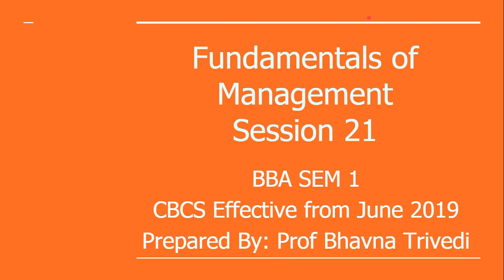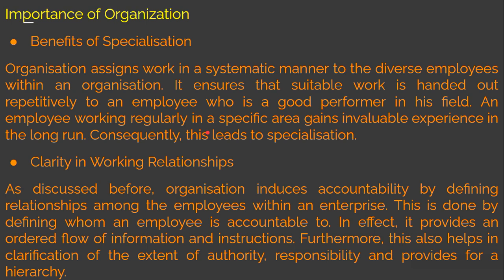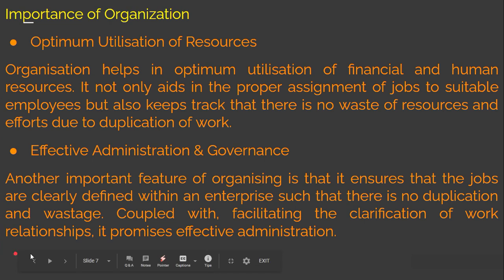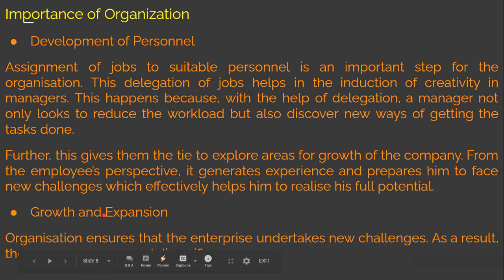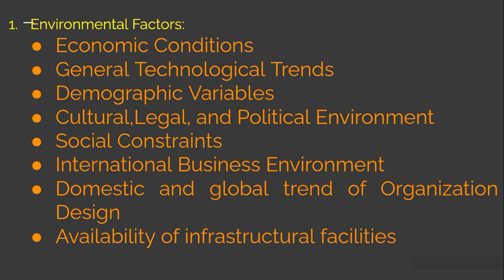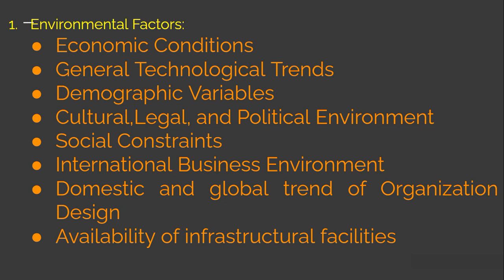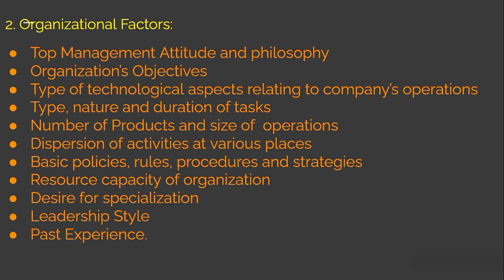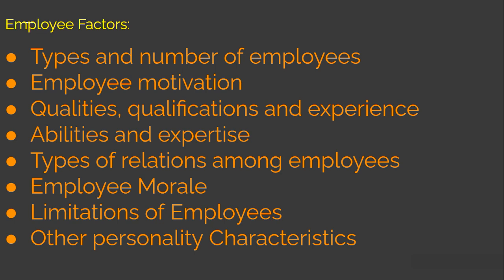Fundamentals of Management BBA SEM 1 Session 21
BBA SEM 1 Importance of Organization Situational Factors affecting Organization Structure